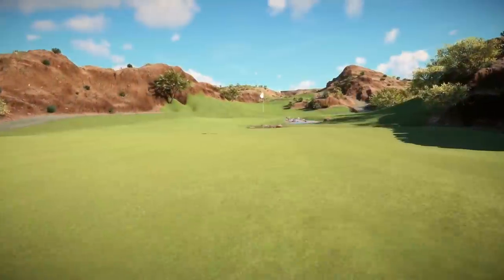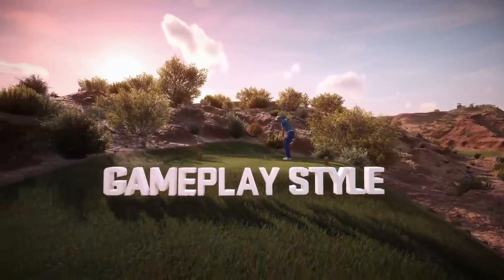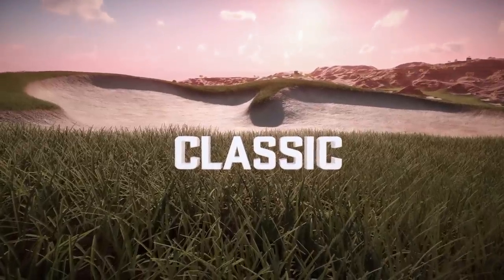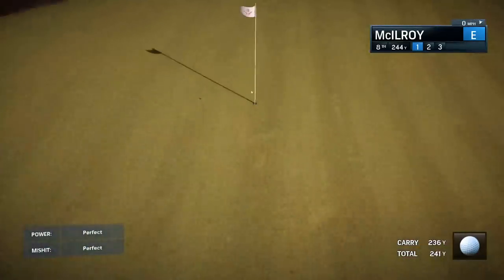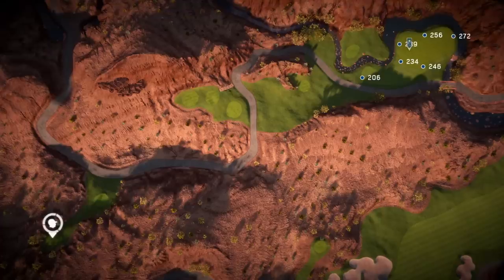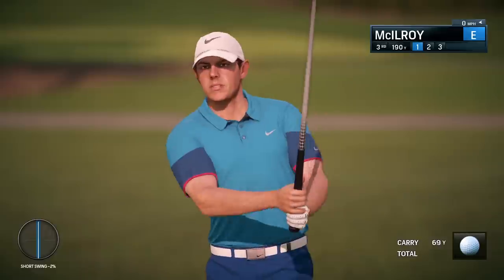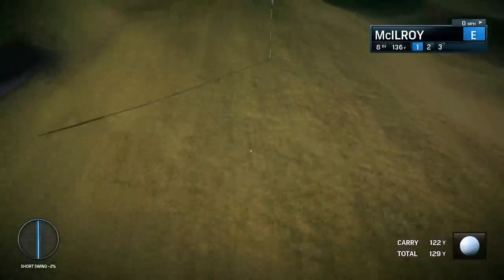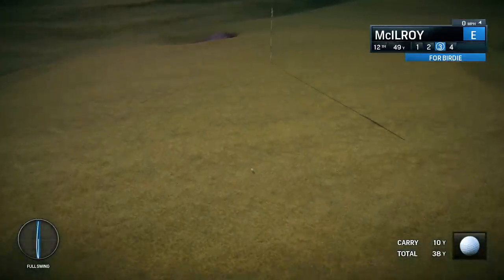EA SPORTS Rory McIlroy PGA TOUR Official Gameplay Trailer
Overview of updates to Gameplay Styles, Course Personalities and Ball Physics.